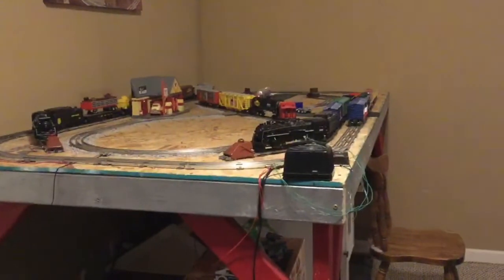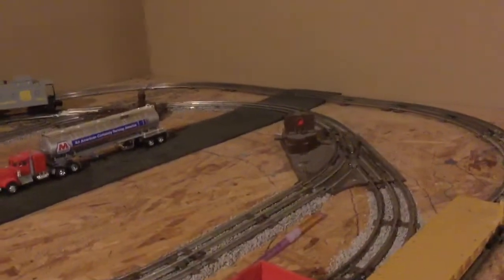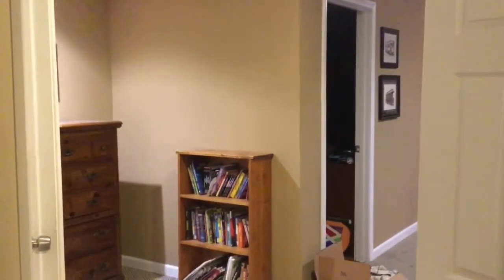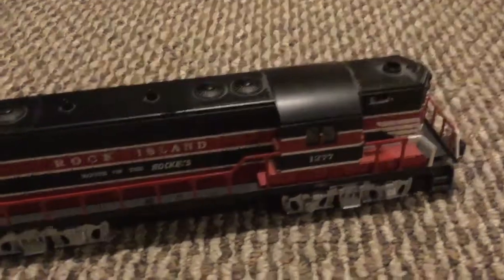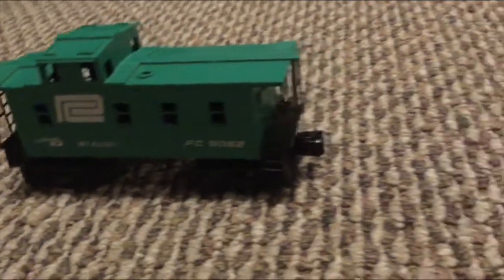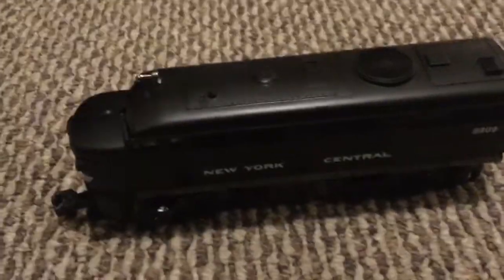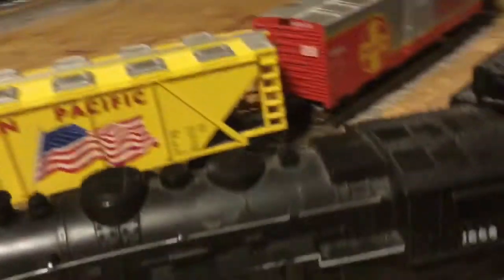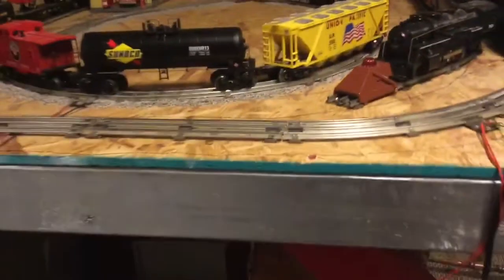O-27 Layout Update 3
O-27 layout update 3. New trains and new location. People where being loud and noisy so I couldn’t have the sound for the trains. You can hear them in my Shorts videos.